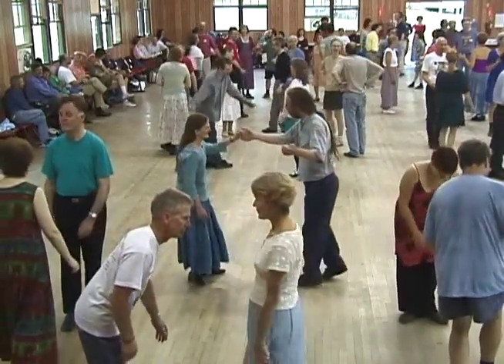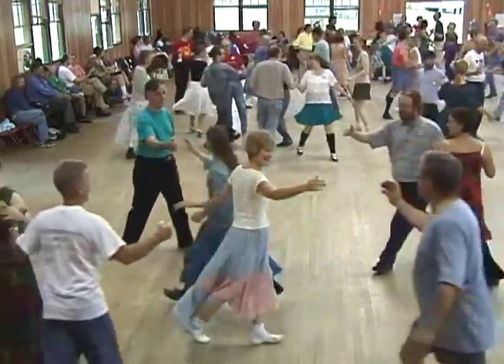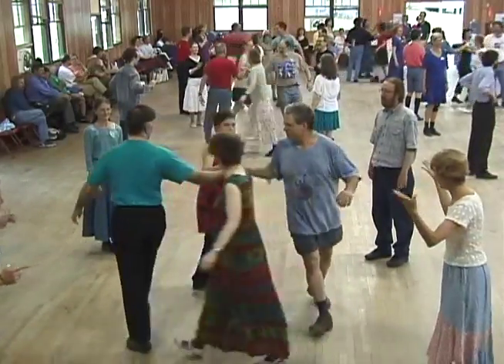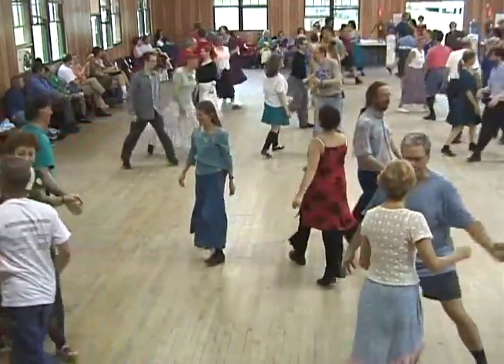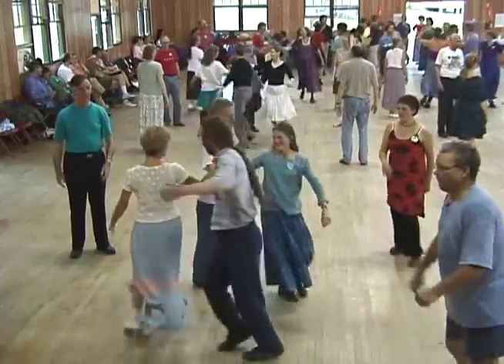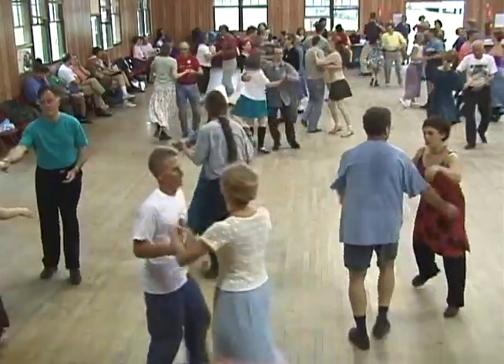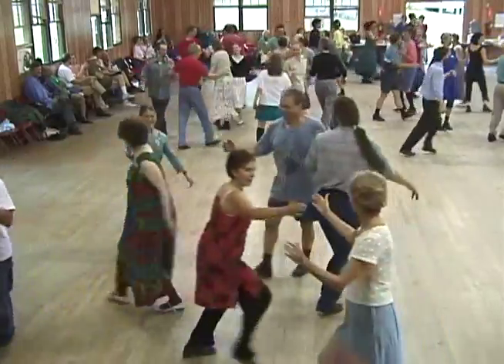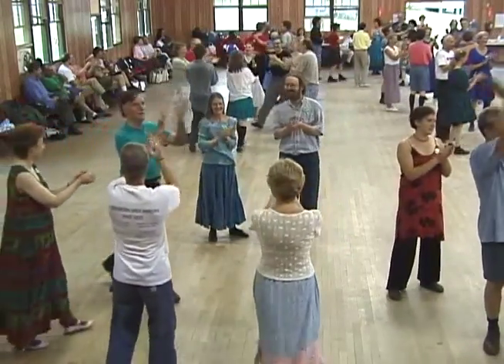Square Dance - Contra Corners Canon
Dance written by Ron Buchanan, called by Lisa Greenleaf. The tune is "You Married My Daughter But Yet You Didn't," in the key of G. Musicians are Dave Langford, fiddle; Lise Brown, flute and tenor sax; Peter Barnes, piano. Recorded June 5, 2004.